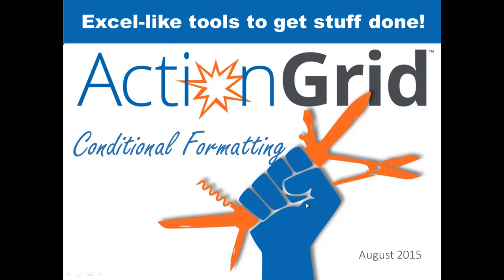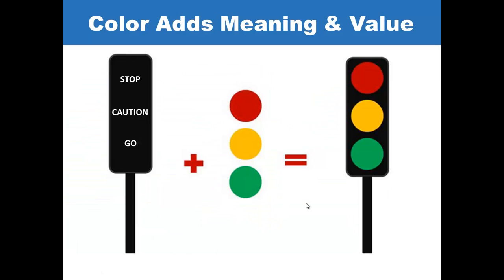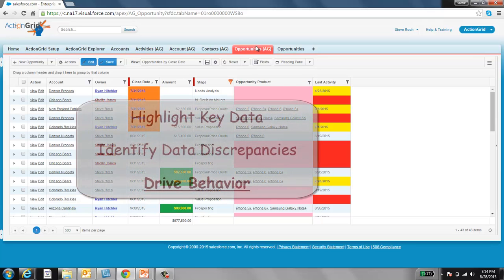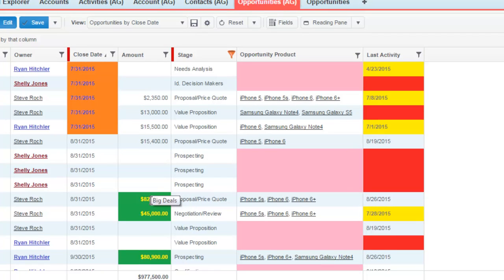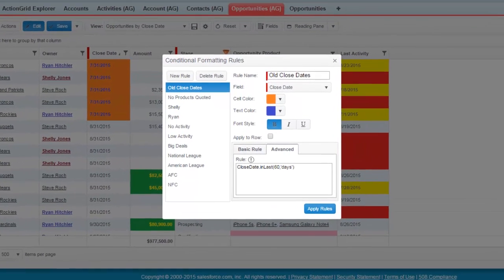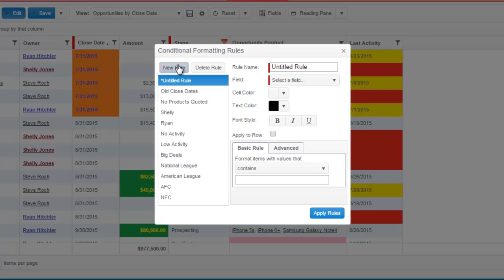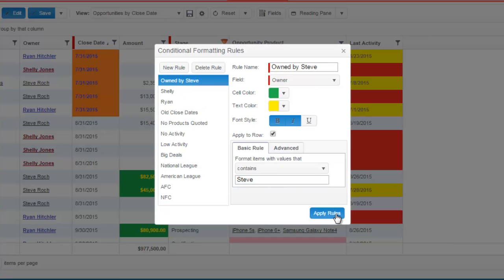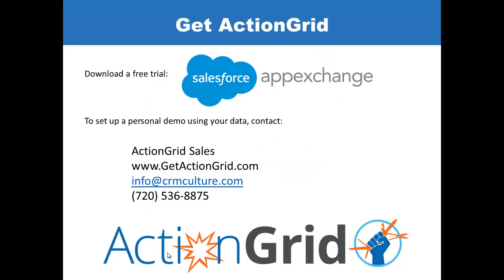Salesforce ActionGrid - Conditional Formatting Feature video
Short demonstration of Salesforce ActionGrid's conditional formatting feature for adding color to text, Cell and Row backgrounds.